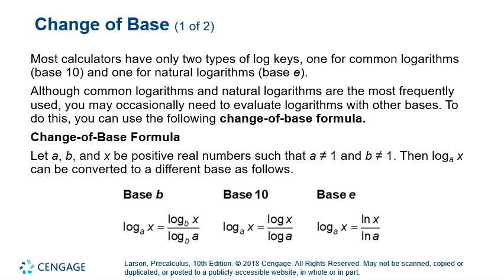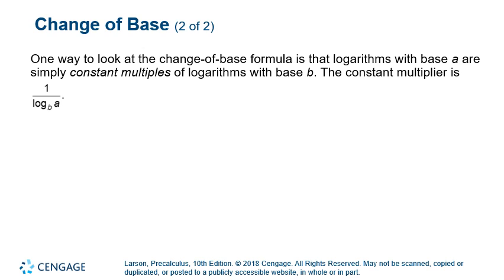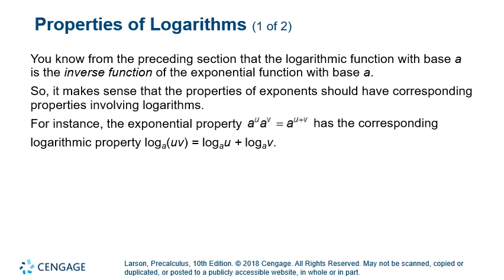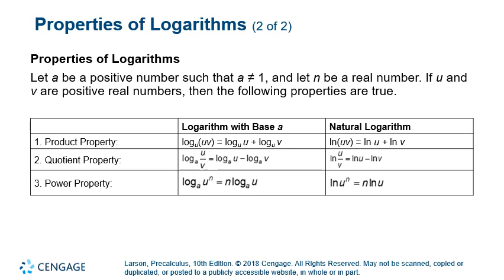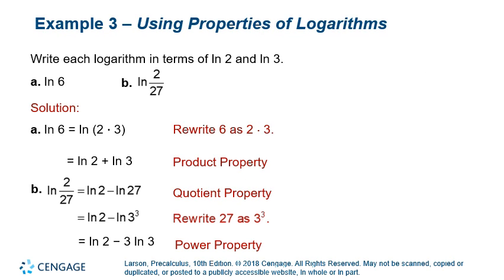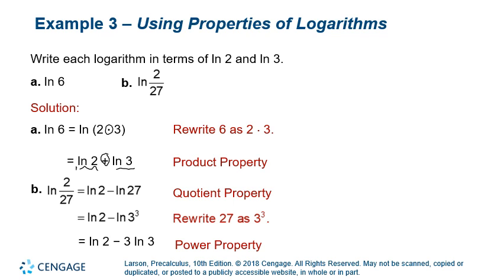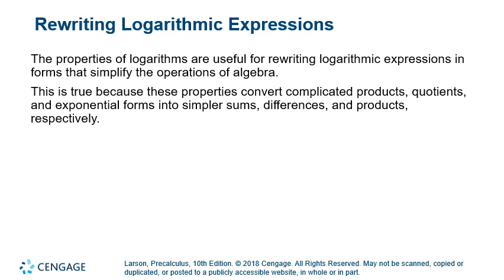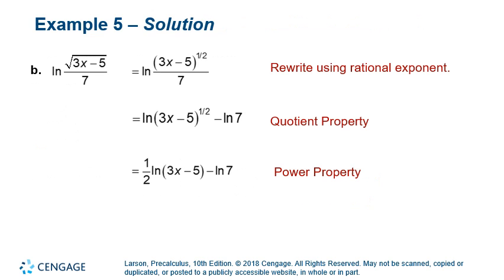Properties of Logs